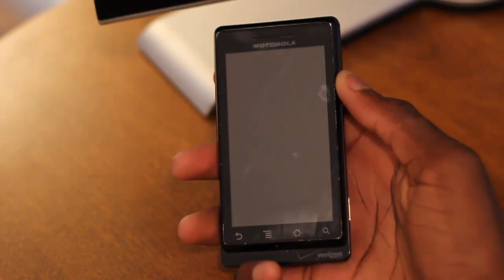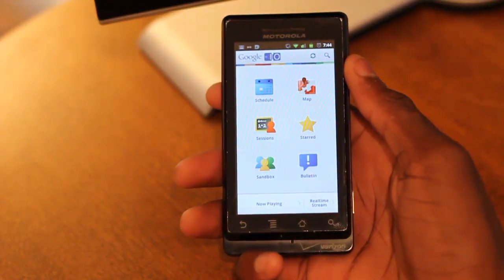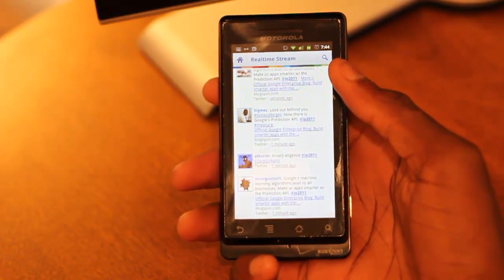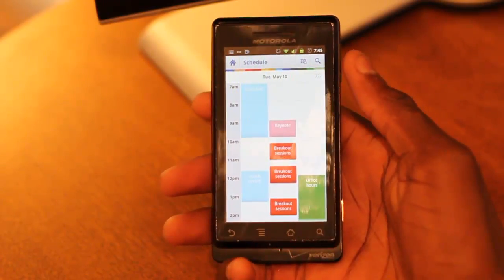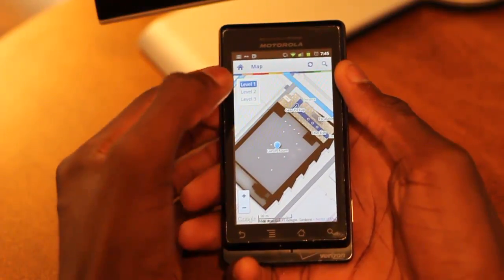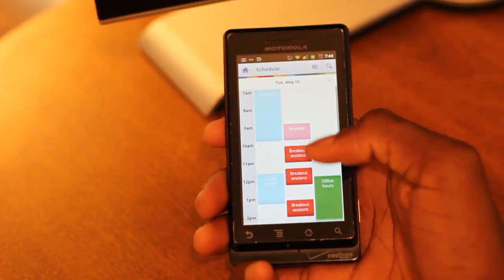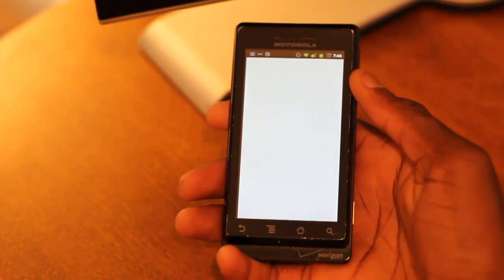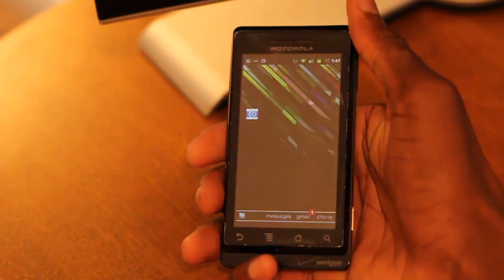Google I/O 2011 Android App Review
MKB Reviews the Official I/O App for 2011 - It will allow you to keep up to speed with everything that happens during the conference - whether or not you are there!